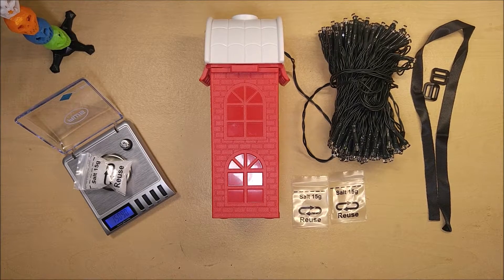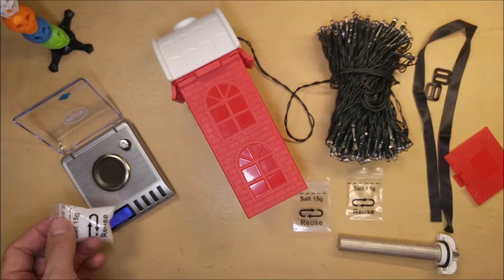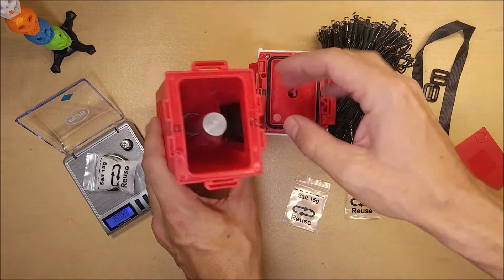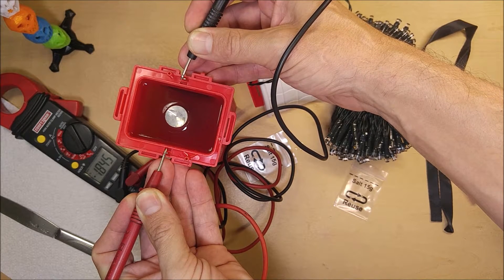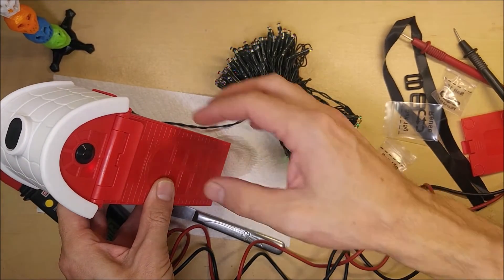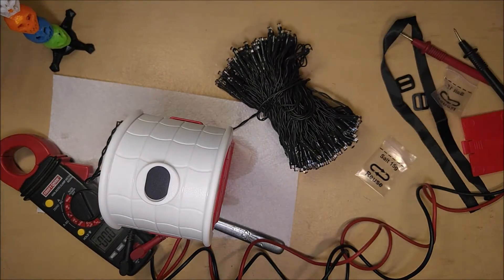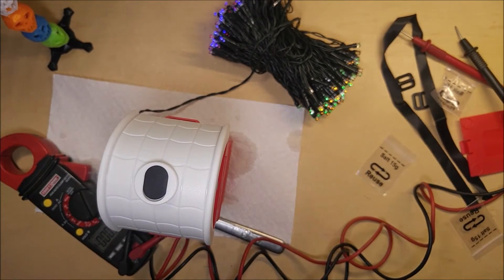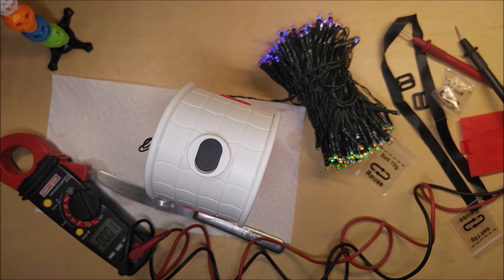(:Review:) Cool Science Toys ~ Magnesium Salt Water Powered LED X-Mas Lights Powered by Sea Water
I was intrigued when I first saw these Magnesium-Saline Powered LED lights. I love science and experimentation and this feeds that inner geek that loves to understand how things work.

These lights are powered by a simple battery which you supply the electrolyte for in the form of sodium-chloride or common salt. You can even use seawater. The Core Anode of the battery is made of a magnesium alloy. The cathode material is not stated, but probably some sort of graphite covered electrode. When I added 15 grams of actual sea salt (by weight) I got between 1.5 and 1.8 volts. I have not tested the amperage capability, but since it is powering 200 LED across a 66Ft wire, it must be substantial. I would like to play around with 6 of these in series to see what kind of amps one could obtain using sea water.

This would make the perfect gift for that science loving kid, or anyone curious about science and how things work. The fact that it runs all on it's own without any batteries is, in of itself, an awesome thing. Throw some salt in some water and you have self powered X-Mas lights.

I think this is a fun and interesting product. GadgetClass Science Toy Approved!